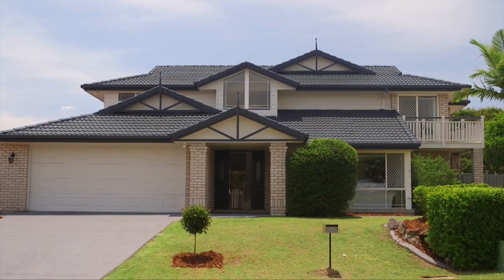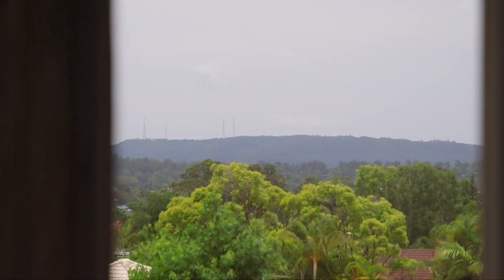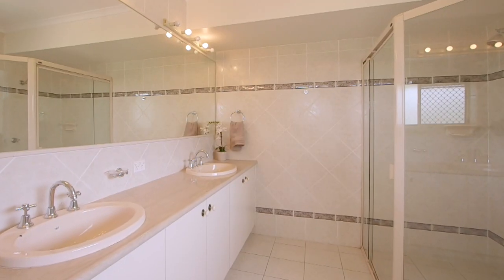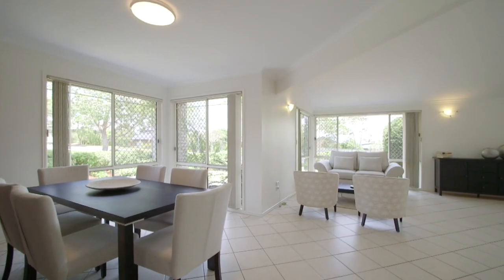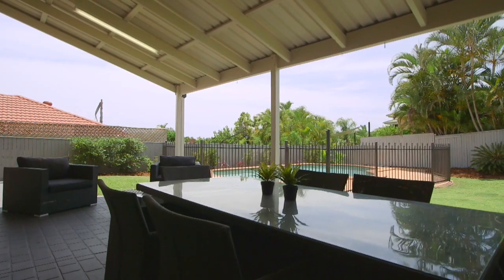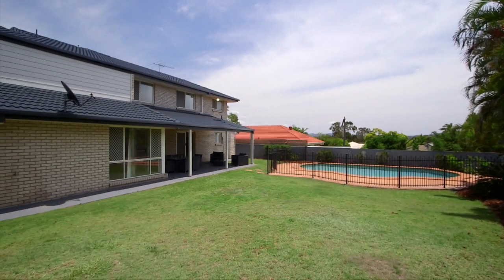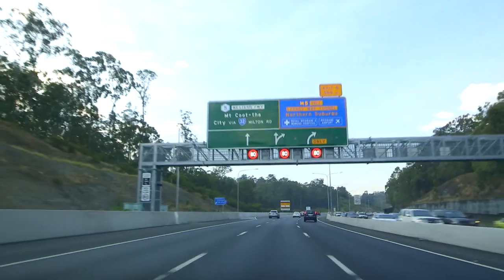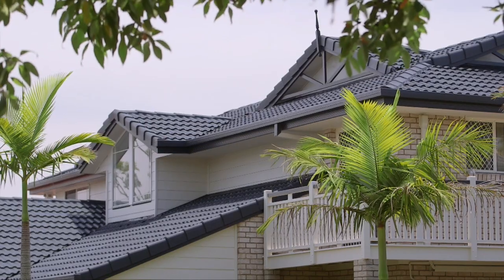6 Carissa Street Sinnamon Park 4073 QLD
Property Video of 6 Carissa Street Sinnamon Park 4073 QLD by PlatinumHD for Harcourts Graceville